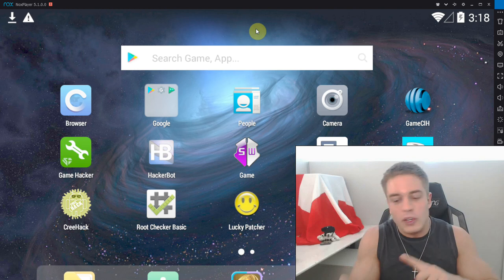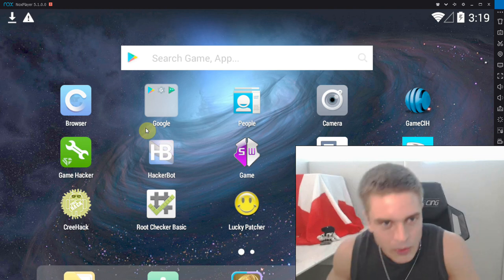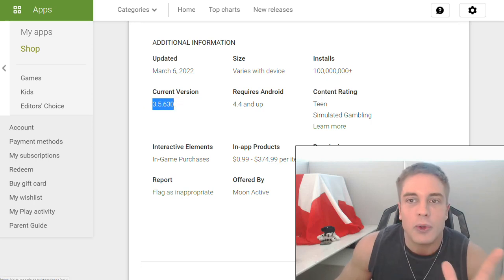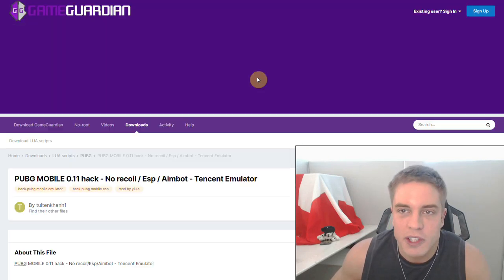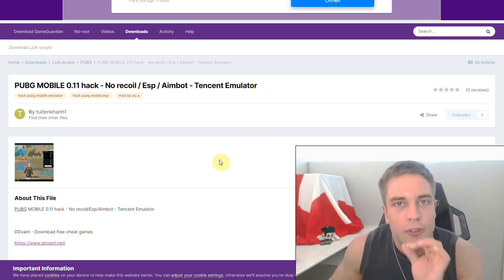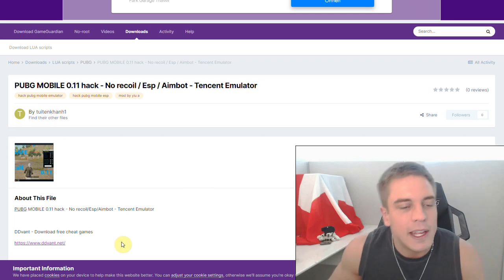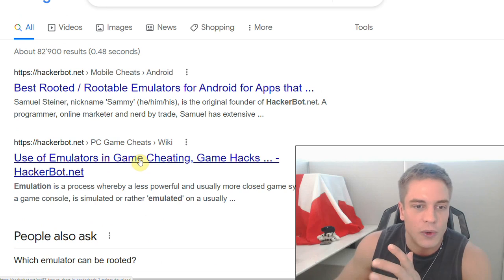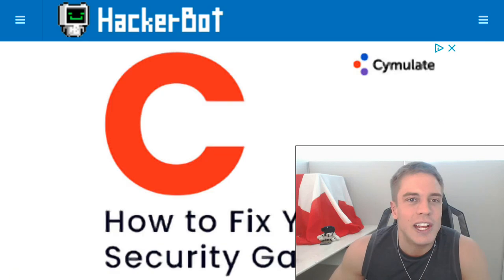How to hack (cheat) any Android Game (Tutorial) 2024 easily & safely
This is the latest and best guide / tutorial on how to hack any Android game using emulators, alt accounts, no physical root required using HackerBot.net.
Start using game cheats and game hacks in your favorite android mobile games safely and easily using this method.